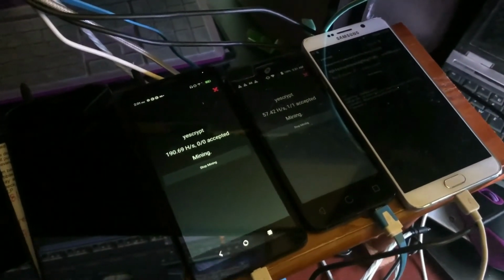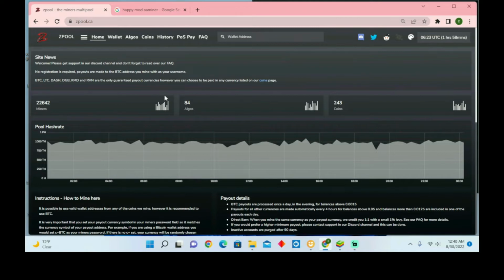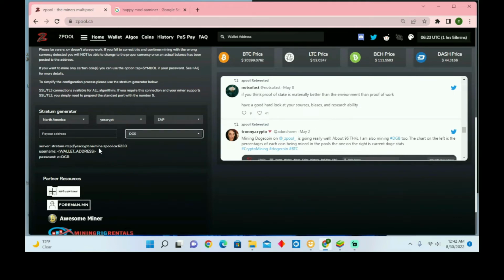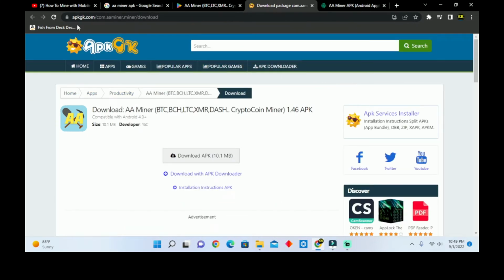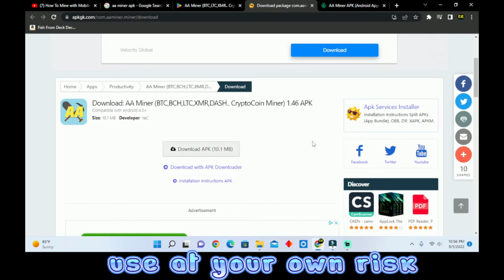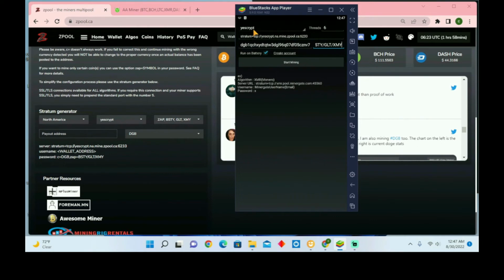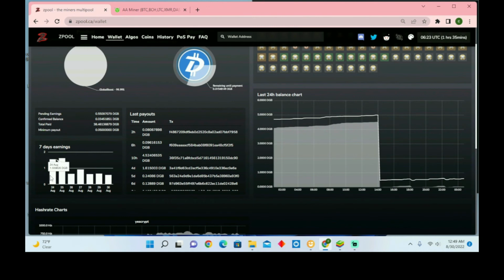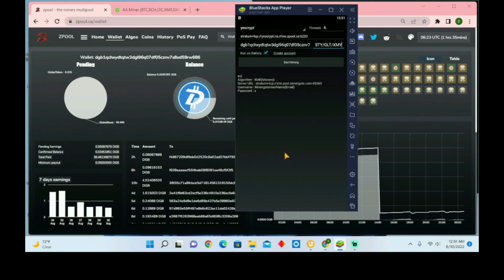How to mine digibyte with a phone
Hey everyone it’s Endless
Here’s a step by step guide how to mine digibyte using aa miner with zpool.

If you wanna download this miner go to the play store or google aa miner apk
Some of the websites I show have this available.

Or

I'm not  a financial advisor i just review cool websites that work for me,  this doesn't mean you will duplicate the same results.  This is just a review and my personal opinion.
Educational